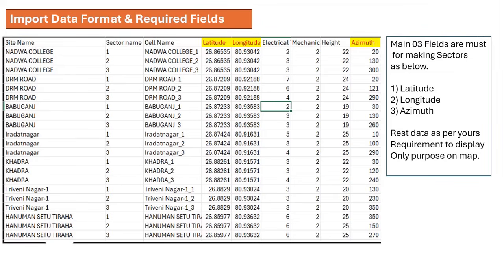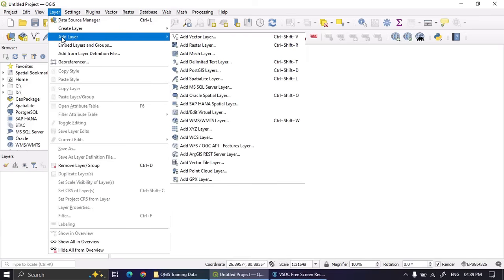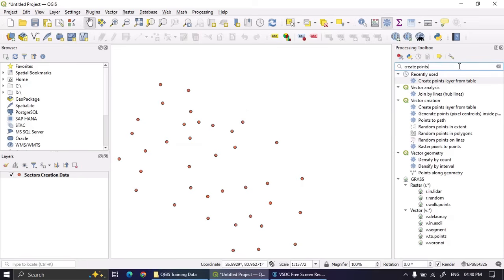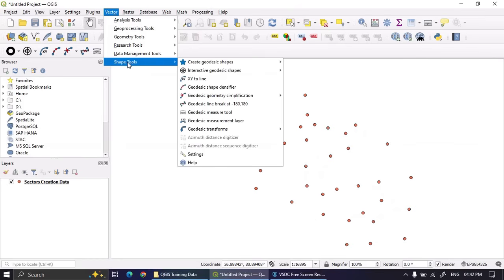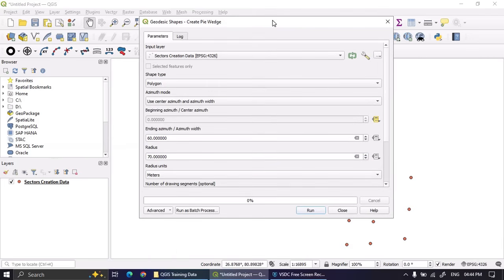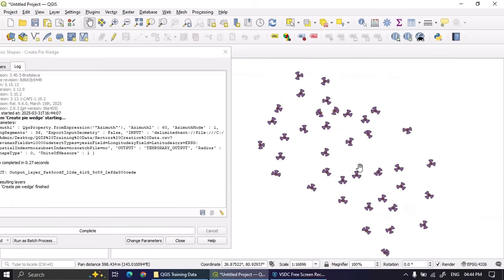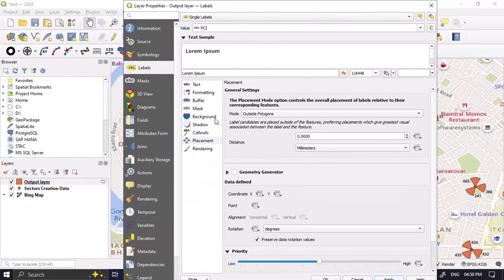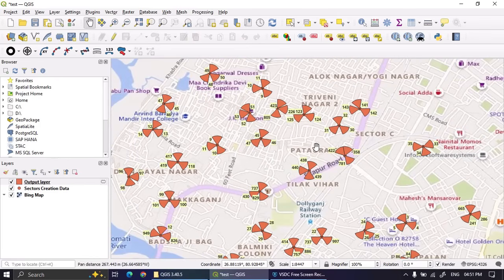How to Create Sectors in QGIS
This video is useful specially for telecom persons those are using QGIS for Map based analysis/presentation. In this video will learn how to create sectors as per the different azimuth of each sector.
Telecommunication Engineering